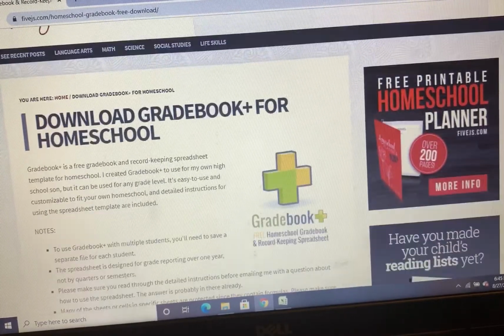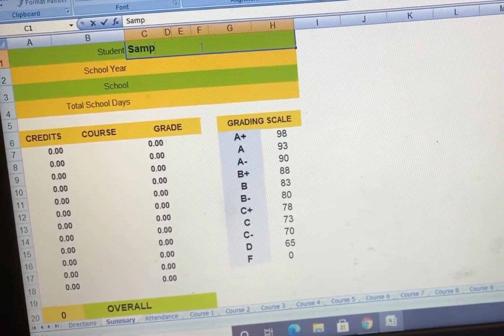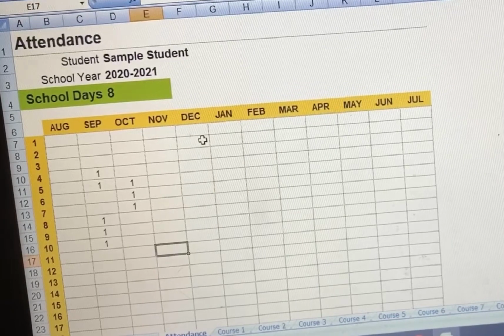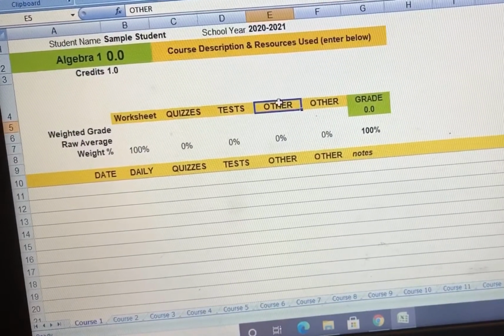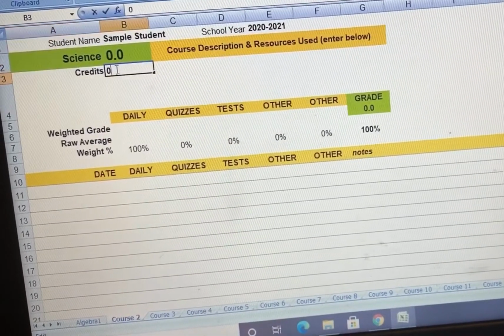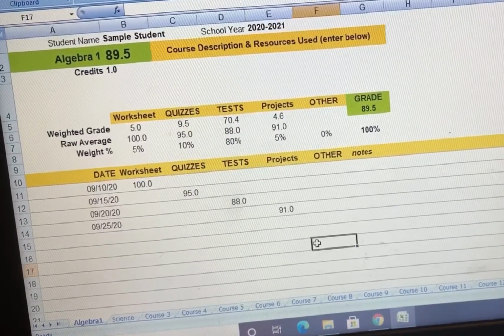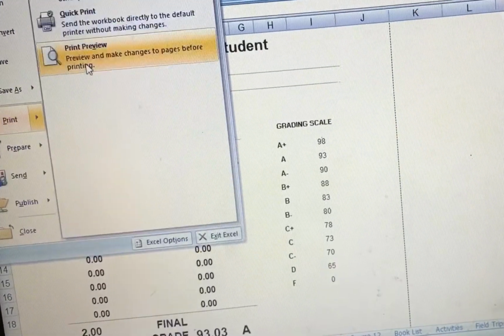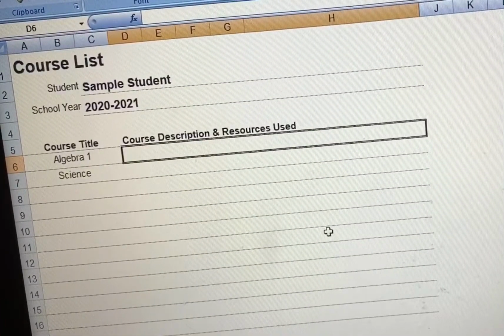Homeschool Record Keeping// FREE Electronic Resource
Hi Everyone,
God bless!
Are you looking for record keeping options for your homeschool? When I started Homeschooling, I definitely was! :-)
In this video, I share the FREE resource that we have been using for the past 3 years for our electronic record keeping.
In the upcoming days, I will also be sharing a Part 2 to our Record Keeping system when I will explained how we organize and store our paper records. If you are interested, you can keep an eye out for that video!
I hope this video is helpful and I look forward to talking to you soon!
~Celeste ~

*** RESOURCES SHARED IN VIDEO ***

*** SUGGESTED VIDEOS ***

Musician: @iksonmusic